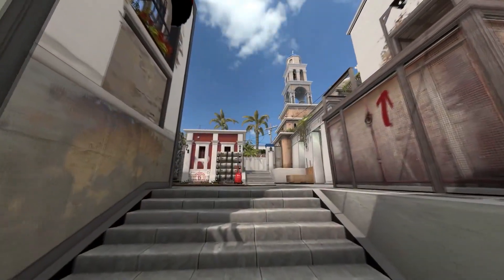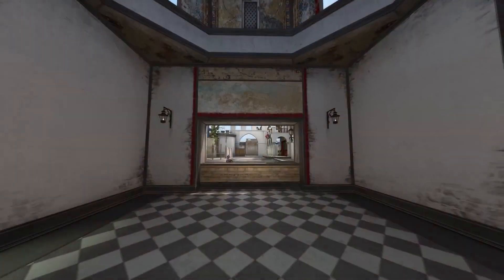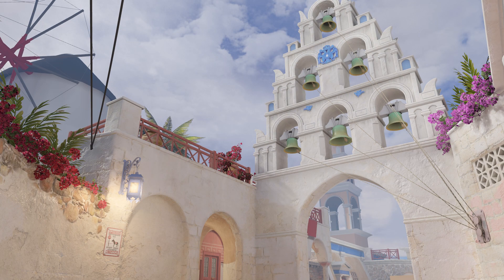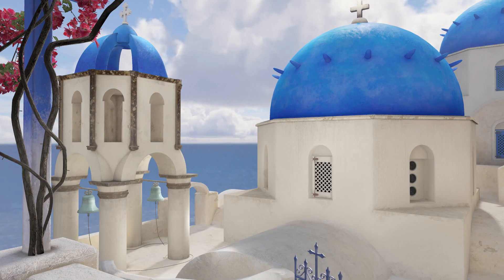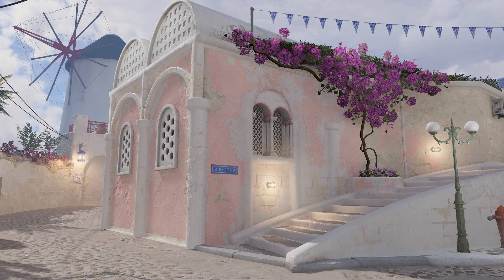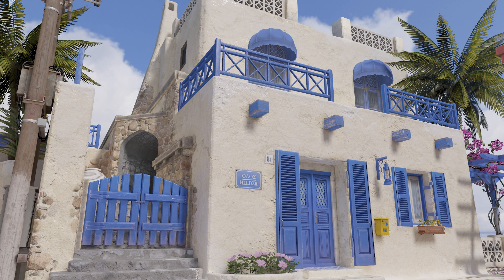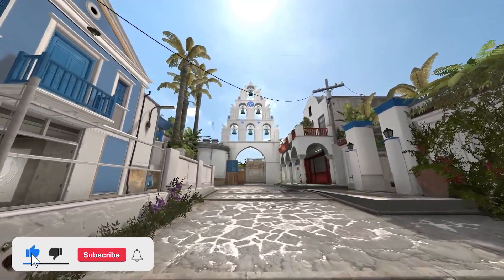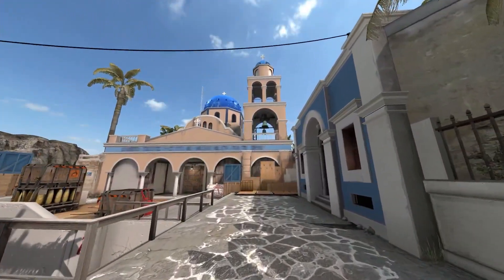This old CSGO Map looks INCREDIBLE in CS2 (Santorini)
🔻 FOLLOW ME 🔻

This old CSGO Map looks INCREDIBLE in CS2 and this is how the Santorini Map from CSGO looks like in CS2